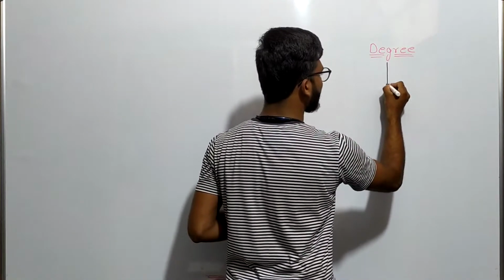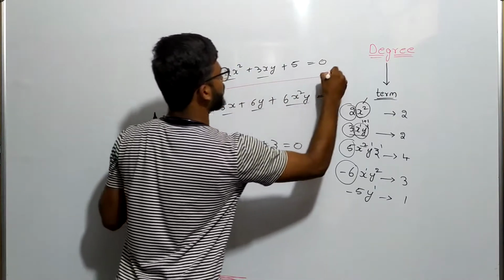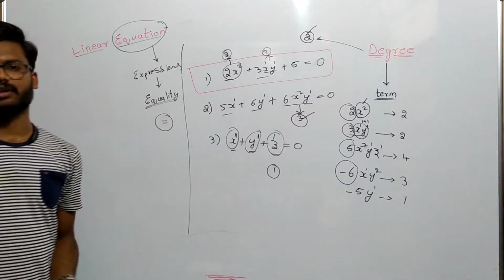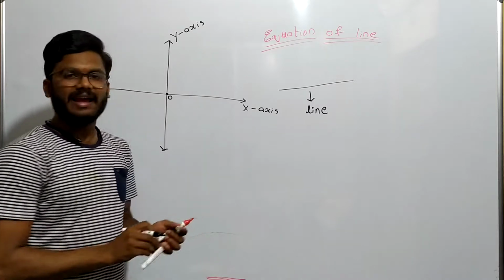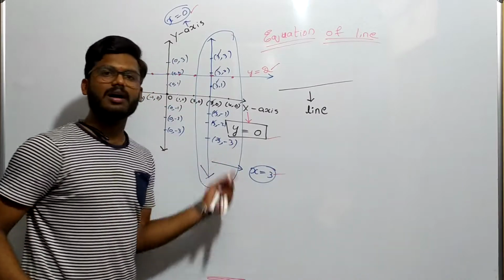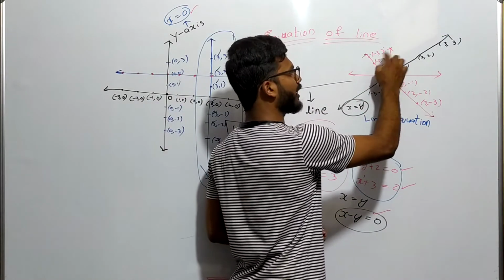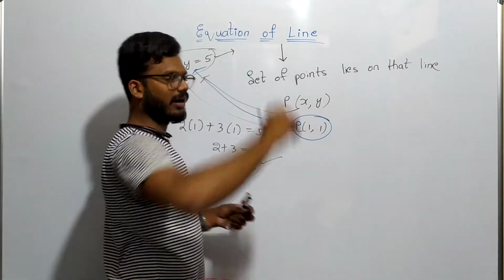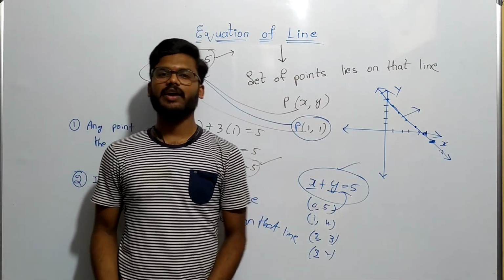What is EQUATION OF LINE || PHANI SIR || MATH HUB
for continuation please follow our channel
@Koona's Math Hub